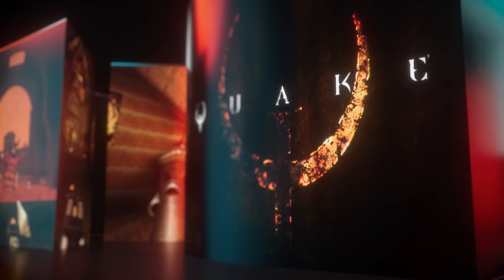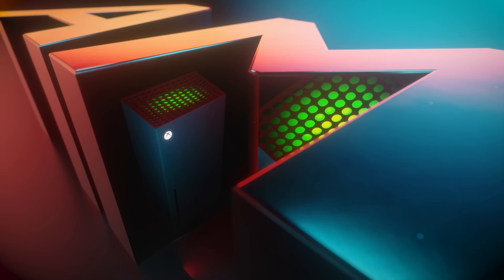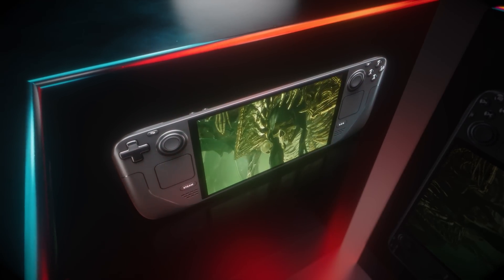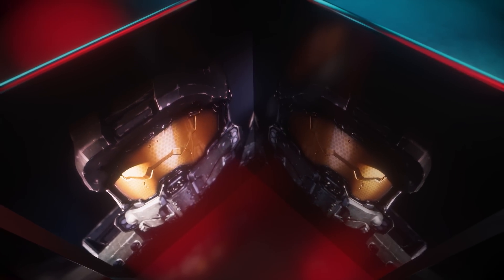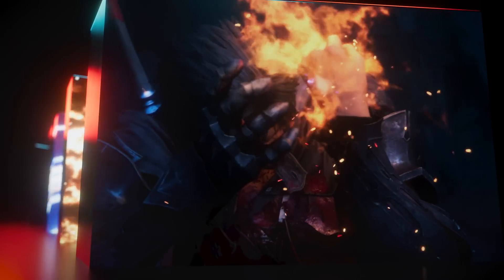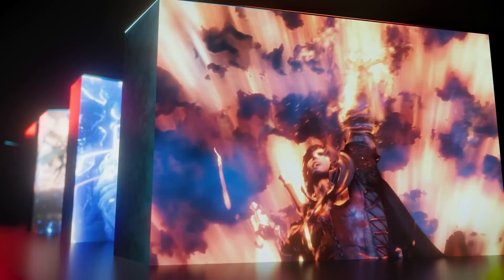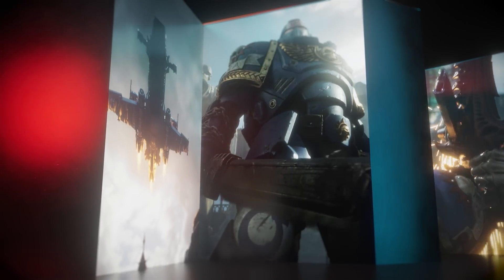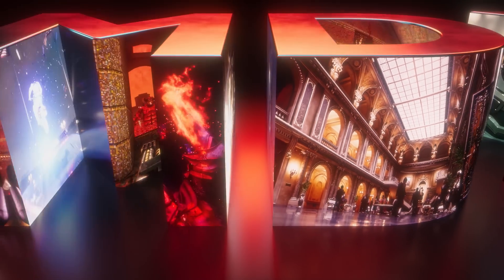25 Years of AMD: Unrelenting Performance!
25 years AMD has powered innovation through consoles, handhelds, desktops, laptops and more! AMD continues the power of innovation now and forever through raw gaming performance. Through past breakthroughs in Radeon graphics through the latest FSR launches, we never stop innovating!